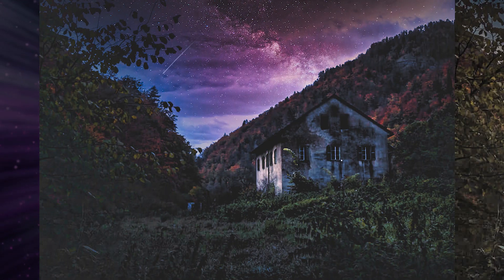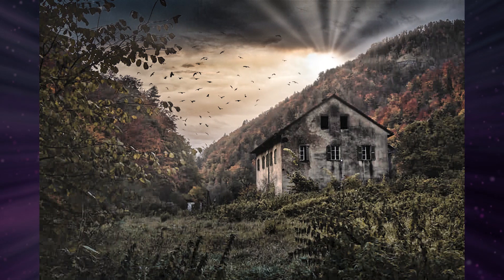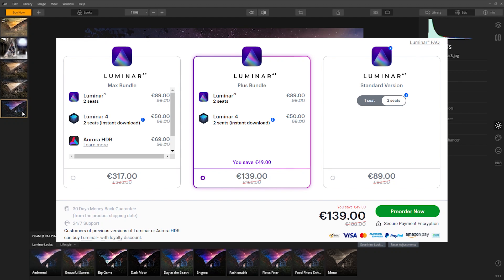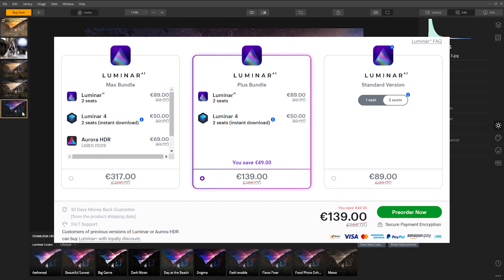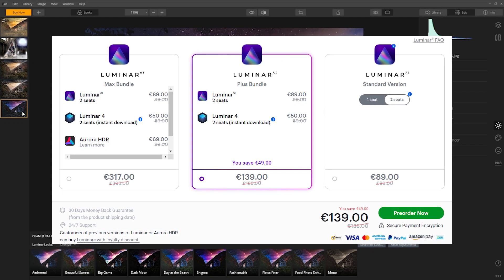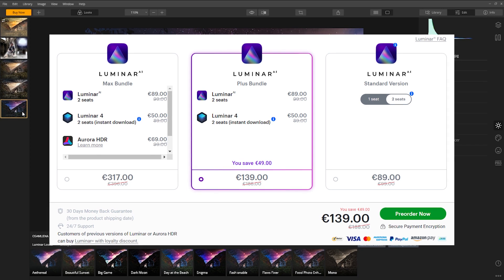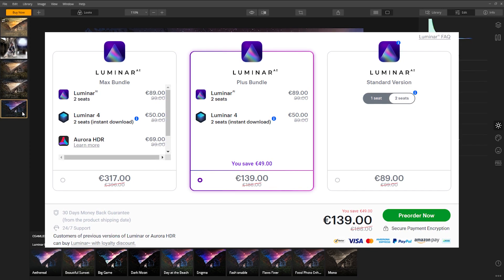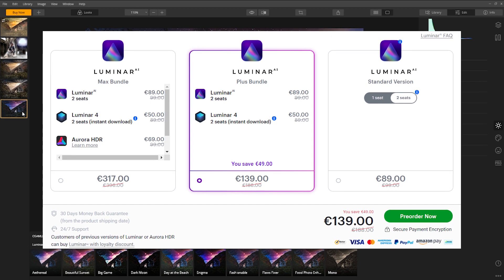Difference Between Luminar 4 and Luminar AI | Do You Need Both?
Difference between luminar 4 and luminar ai is huge question. In this video will be shared what are differances between luminar AI vs luminar 4 and if you need both and why do you need any of the luminar programs. Please watch the video to the end so you will understand the best.